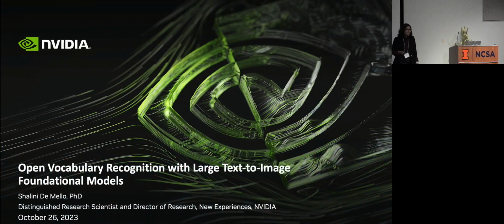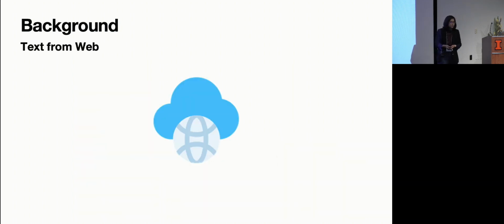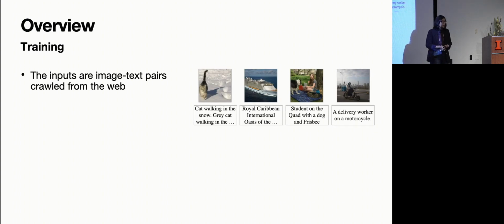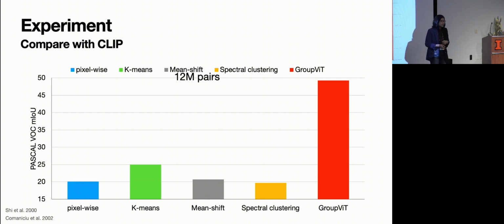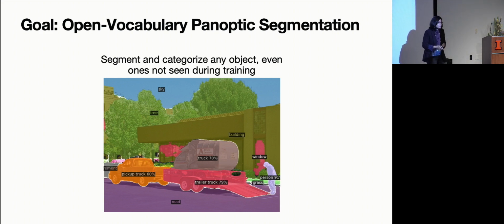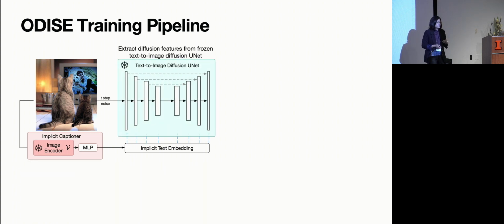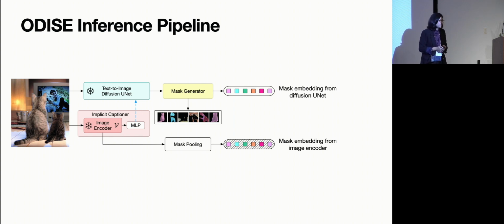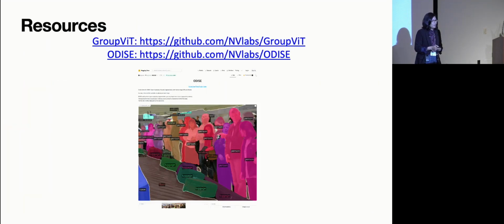Open Vocabulary Recognition with Large Text-to-Image Foundational Model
SPEAKER: Shalini De Mello is a Director of Research, New Experiences at NVIDIA, where she leads a team on AI-Mediated Reality and Interaction research. Prior to this, she was a Distinguished Research Scientist in the Learning and Perception Research Group at NVIDIA, which she joined in 2013. Her research interests are in AI, computer vision, and digital humans. She is interested in how AI can re-imagine interactions between humans, and between humans and machines. She has co-authored scores of peer-reviewed publications and patents. Her inventions have led to the creation of several NVIDIA AI products, including NVIDIA DriveIX and Maxine. She received her Doctoral and Master’s degrees in Electrical and Computer Engineering from the University of Texas at Austin.